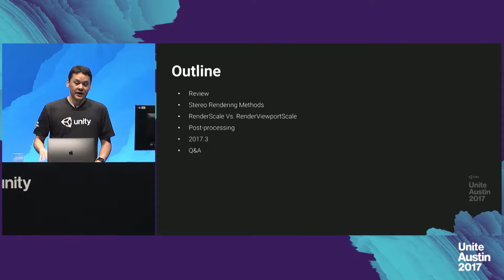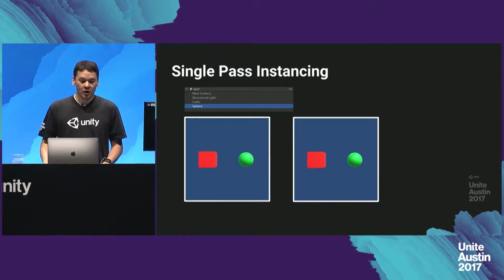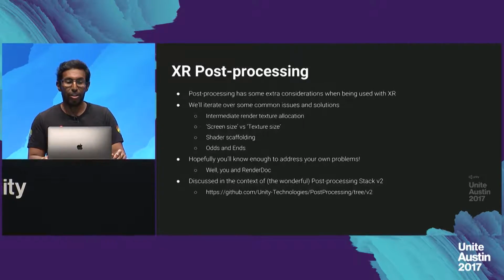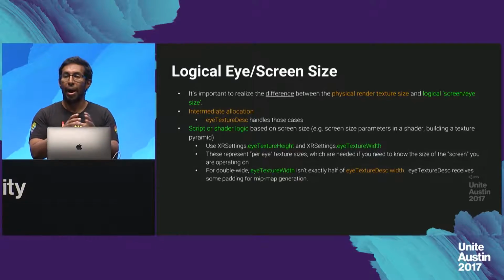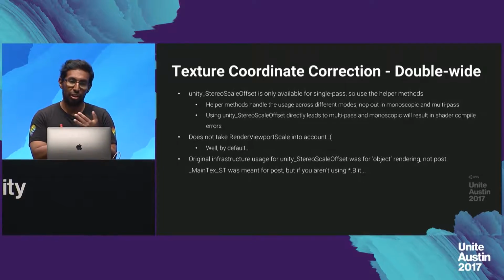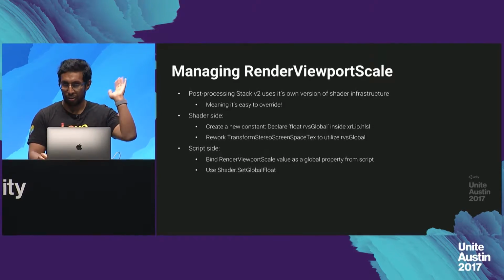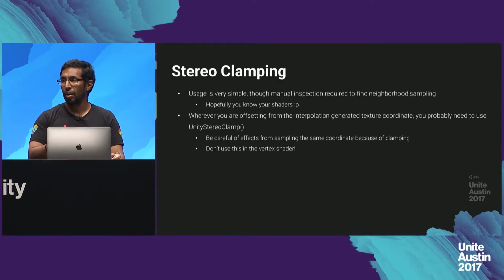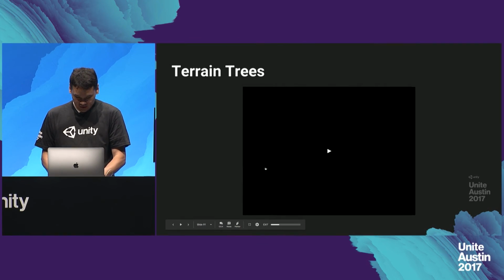Unite Austin 2017 - XR Graphics Overview and Best Practices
Unity Technologies employees Scott Bassett and Rob Srinivasiah dive into the current start of XR Graphics, Single-Pass Rendering Techniques and best practices for your XR projects.

Scott Bassett (XR Graphics Lead, Unity Technologies),
Rob Srinivasiah (Senior XR Graphics Engineer, Unity  Technologies)